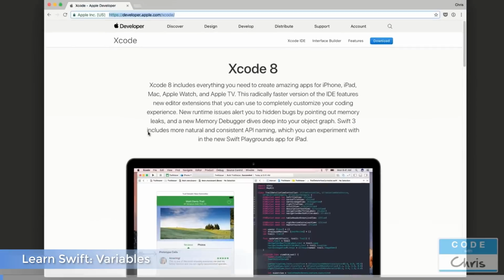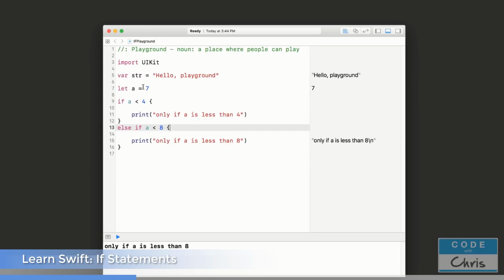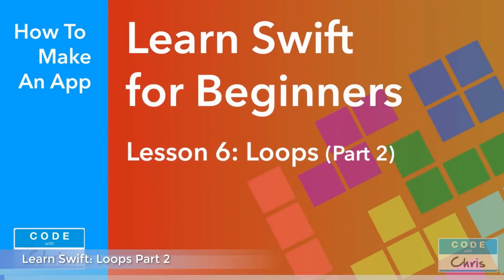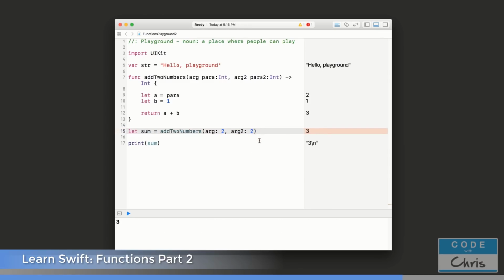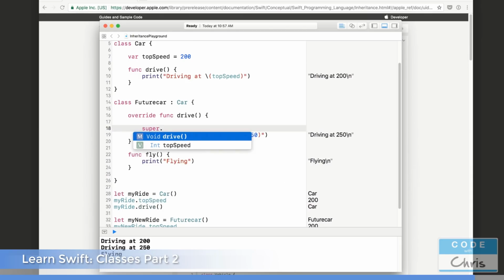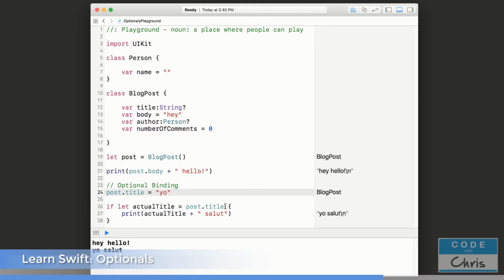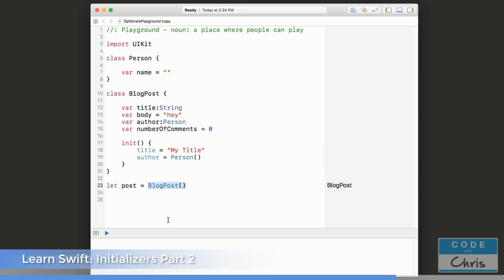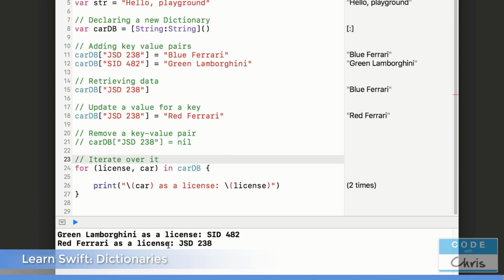Swift Tutorial - Full Course for Beginners